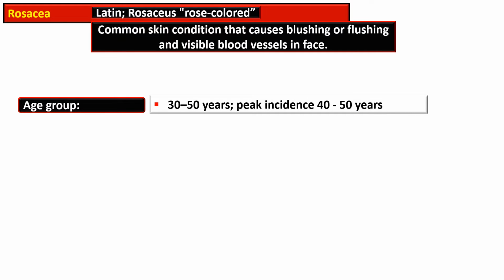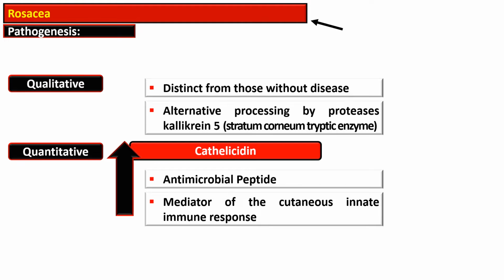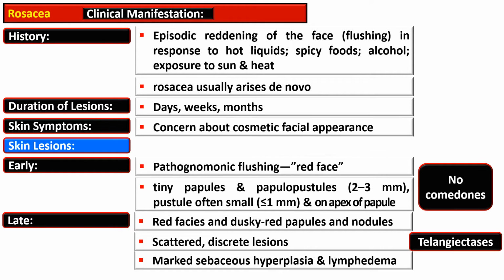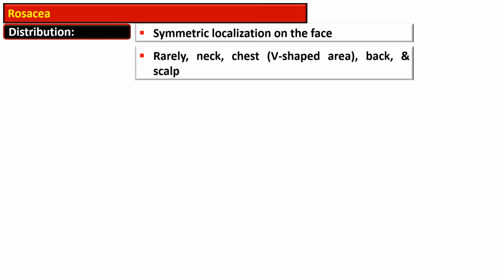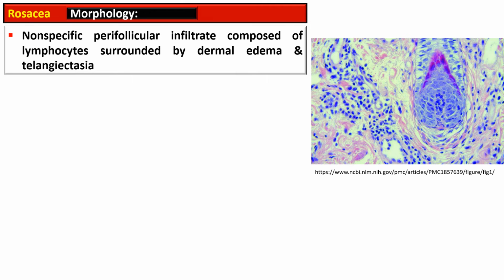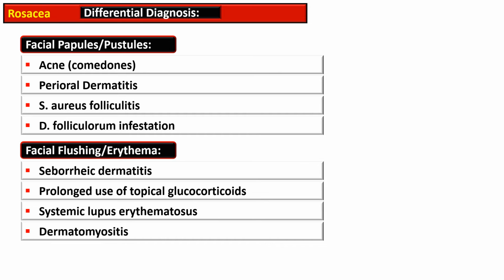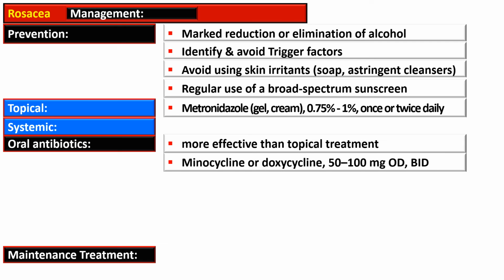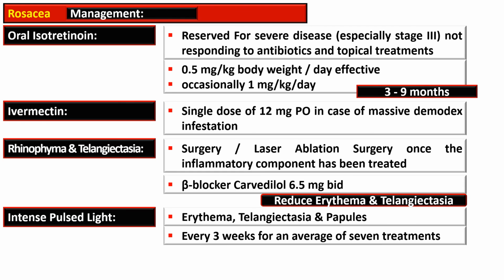4c - Rosacea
References:
ABC of Dermatology, 6th edition, Rachael Morris-Jones, John Wiley & Sons, Ltd
Fitzpatrick Color Atlas and Synopsis of Clinical Dermatology, 7th ed. McGrawHill
Ackermans Surgical Pathology, 10th edition